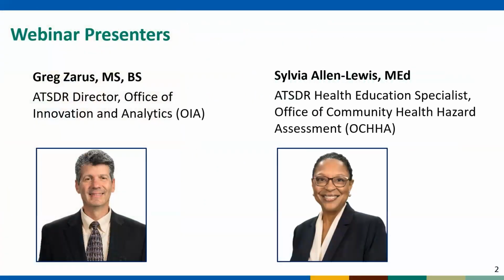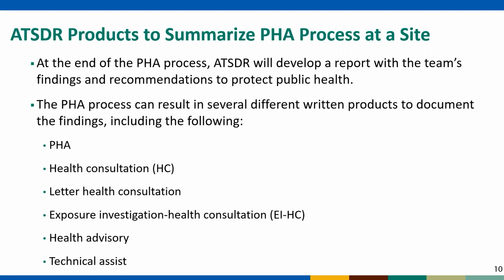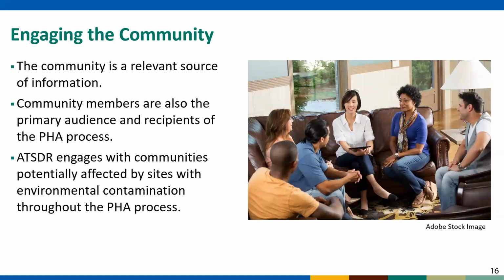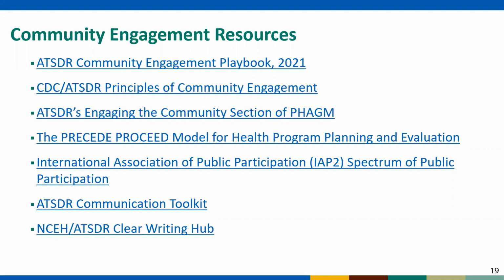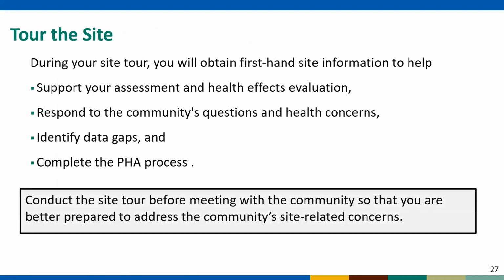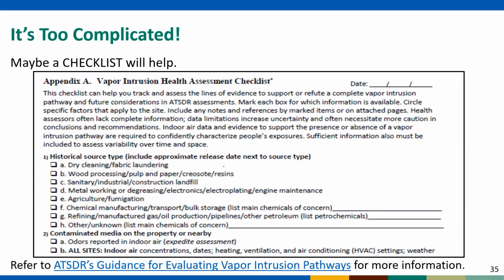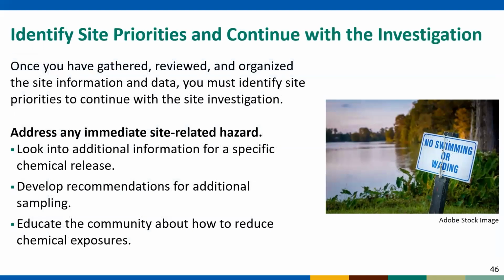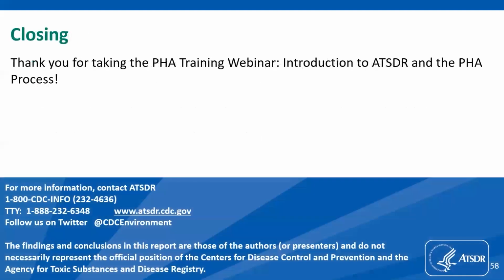Public Health Assessment Webinar: Introduction to ATSDR and the Public Health Assessment Process:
The Public Health Assessment (PHA) Webinar: Introduction to ATSDR and the Public Health Assessment Process is part of the PHA Training Series conducted by ATSDR subject matter experts to apply concepts discussed in the Online PHA Training. It explains why and how ATSDR performs the PHA process; ways to involve and work with the community throughout the PHA process; how to obtain and document site data and information needed for the PHA process; and how to handle data gaps. to register for this video and obtain continuing education.